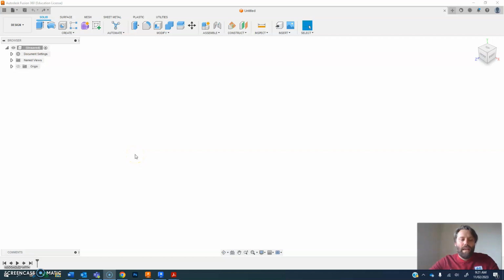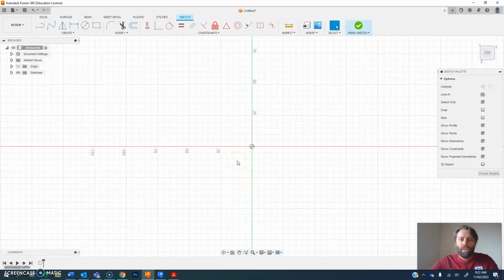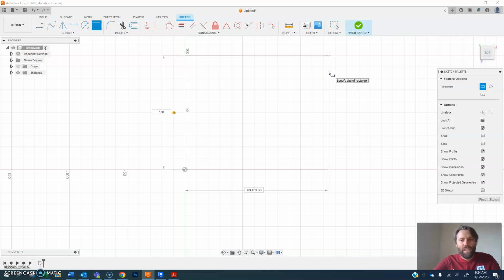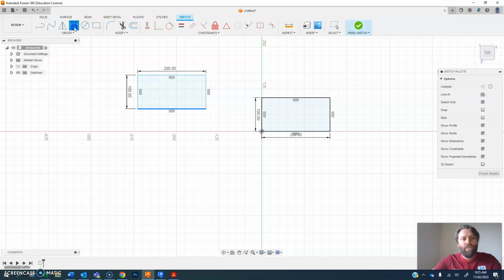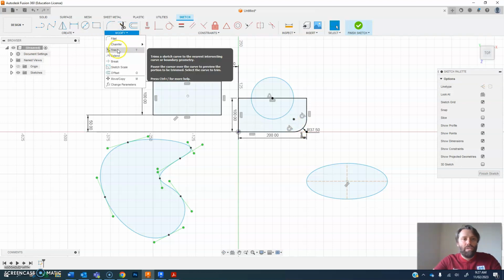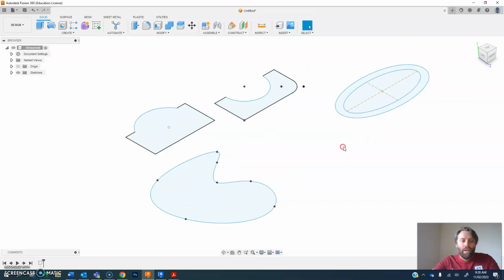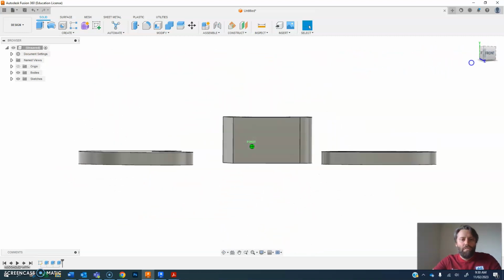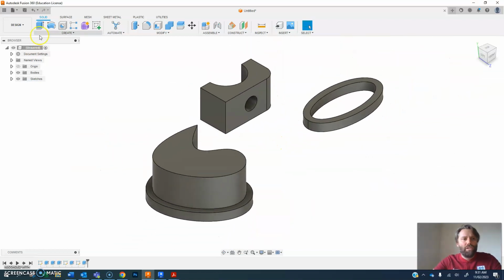Fusion Basics 2 Sketches and Extrusions